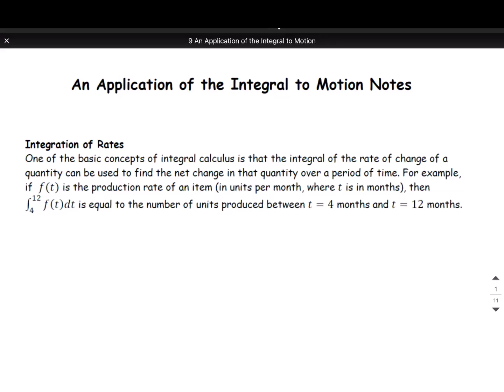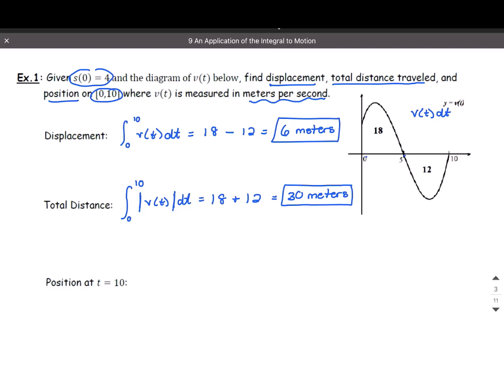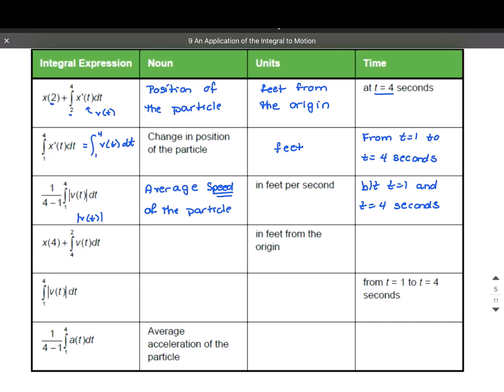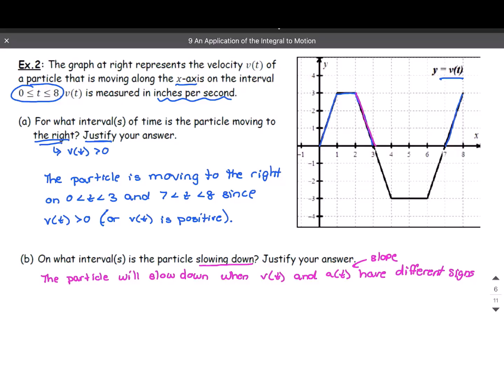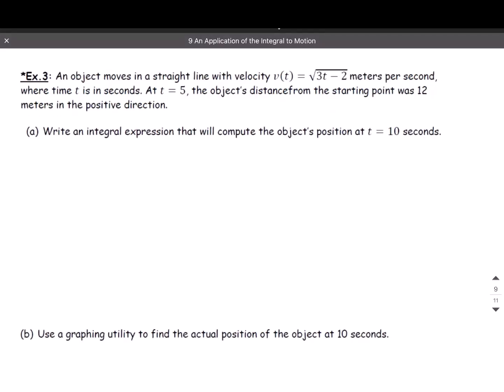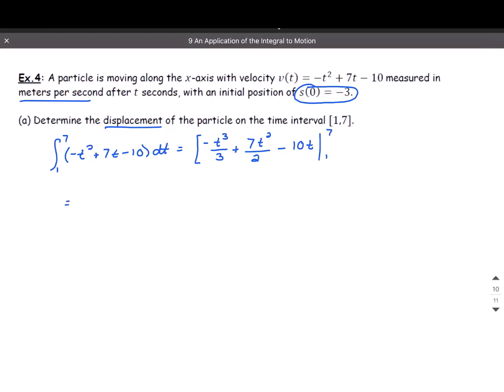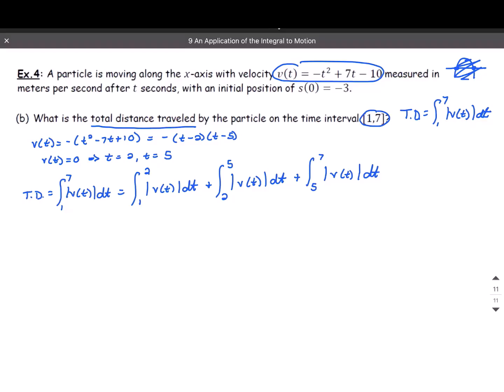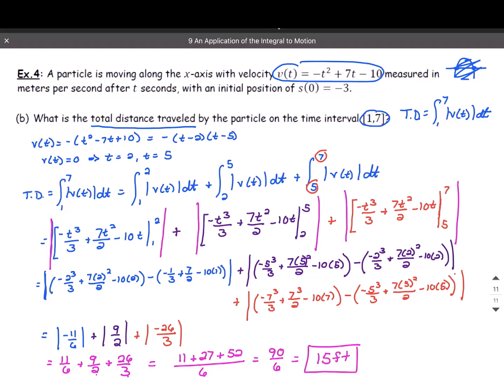1 An Application of the Integral to Motion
In this video we will look at the 3 main AP question stems involving integrals and motion. These are problems that deal with displacement, total distance raveled, and actual position. We will examine the difference in the 3 situations and how to represent them using integrals.We will interpret given integral expressions in terms of applications to motion, being sure to include a Noun, Unit and Time. Finally, we will do some examples both graphically and analytically.